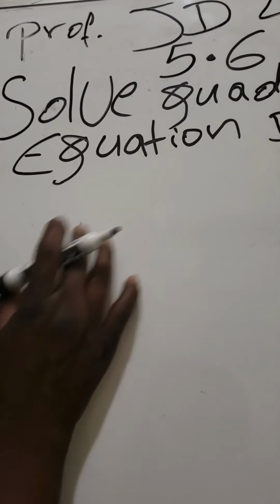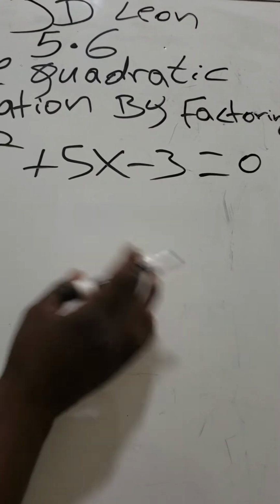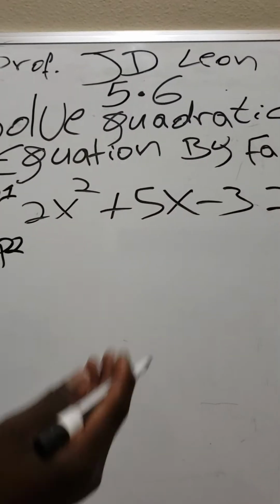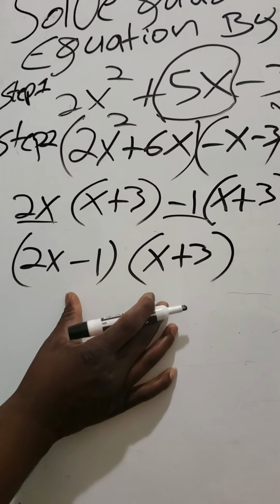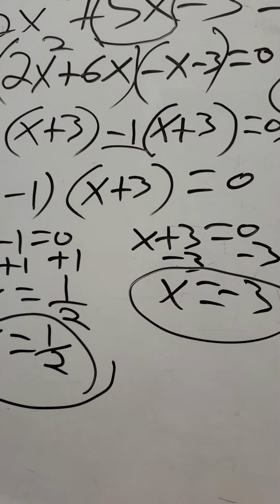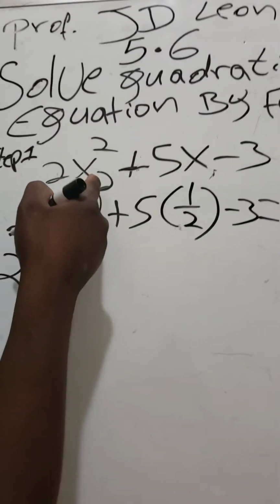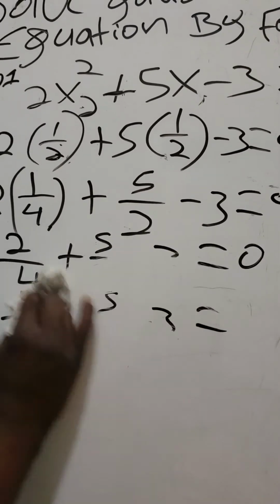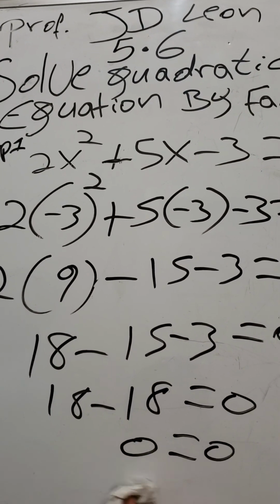Solve Quadratic Equation By Factoring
Trinomial with Coefficient being greater than one